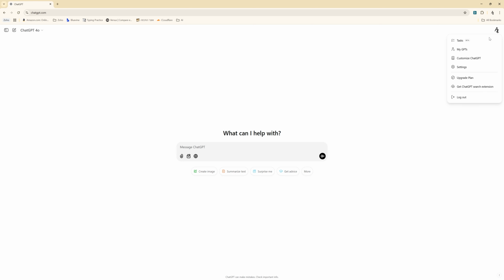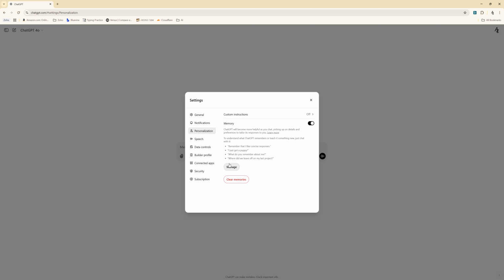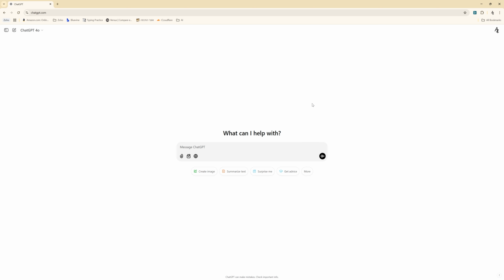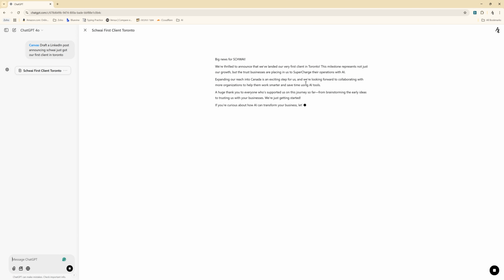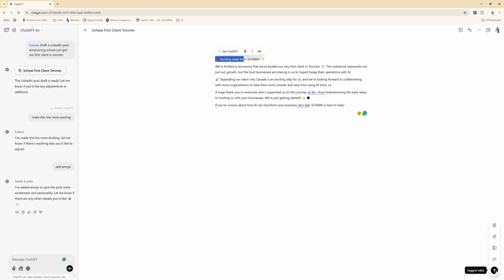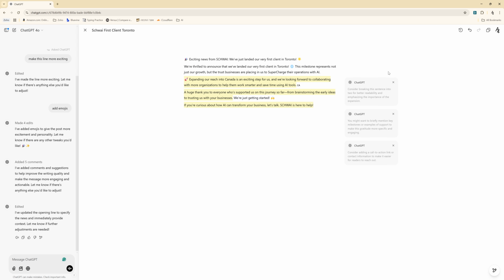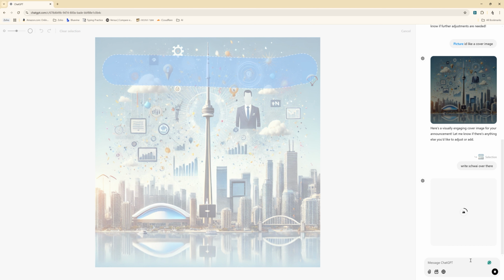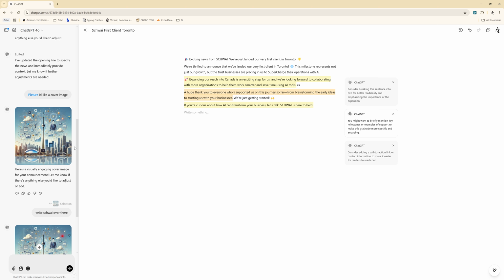ChatGPT Memory + How to Use Canvas